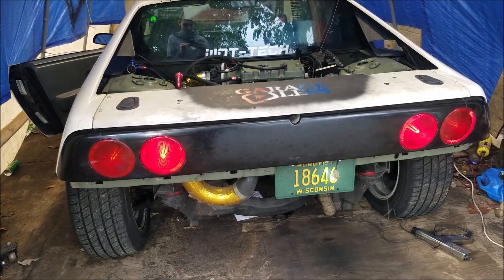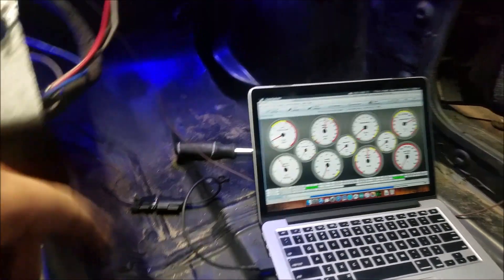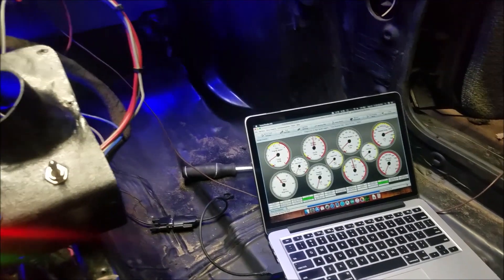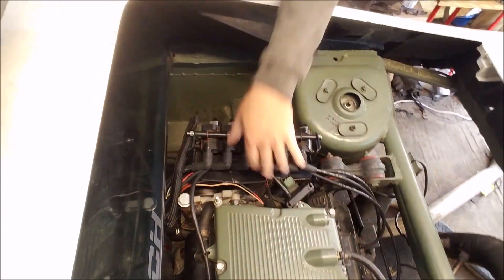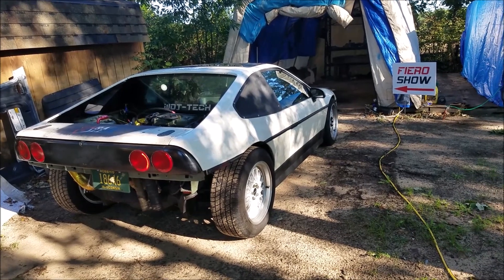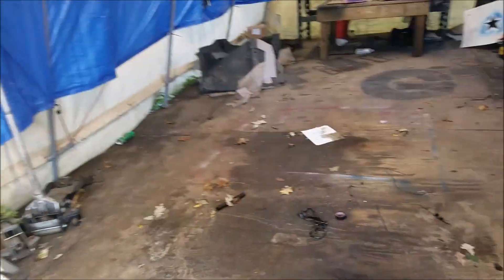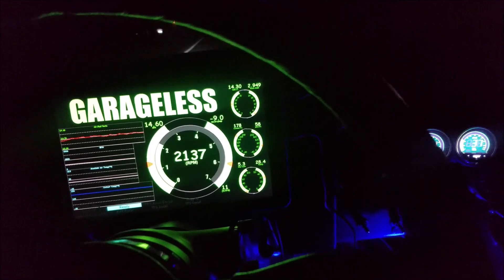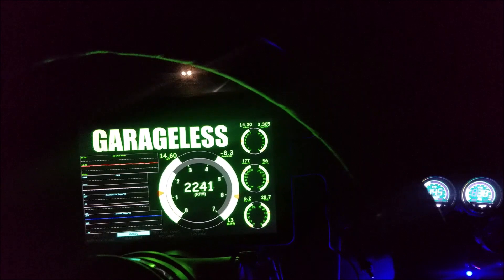microsquirt install complete! it runs but best day at the hill!